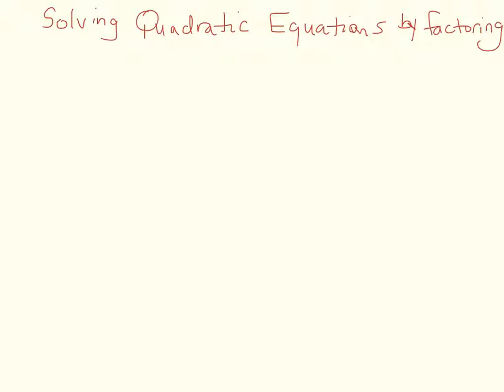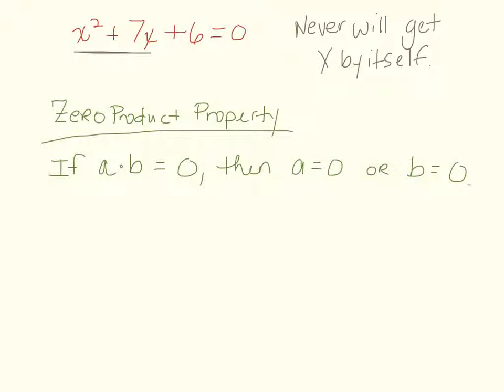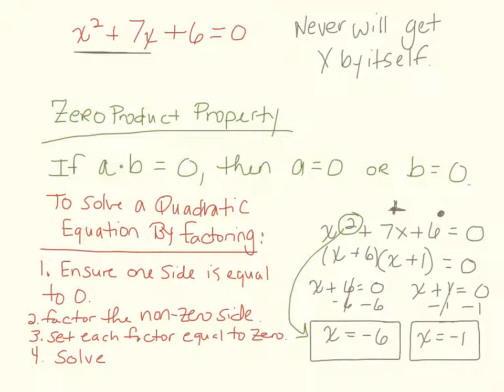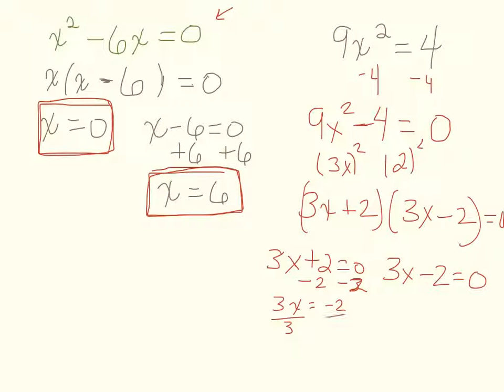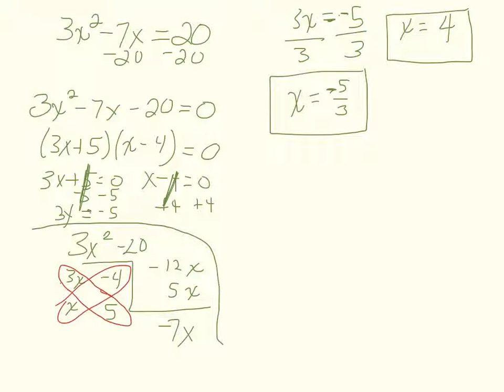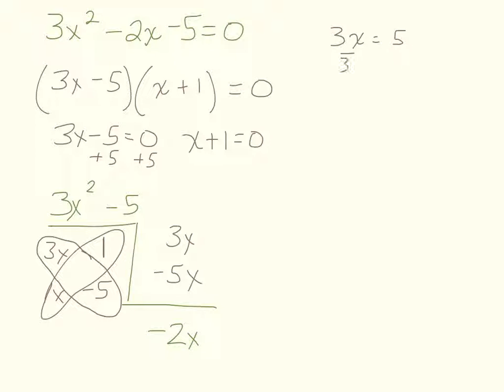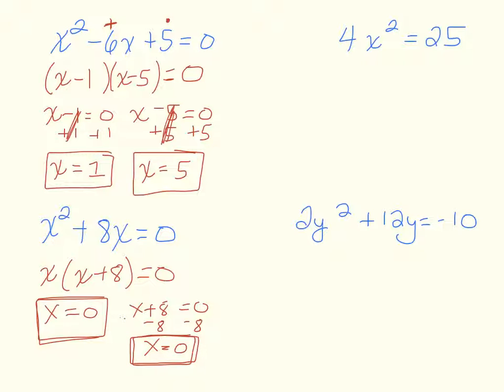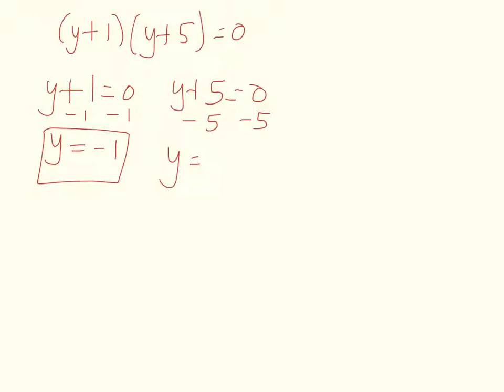Solving quadratic equations